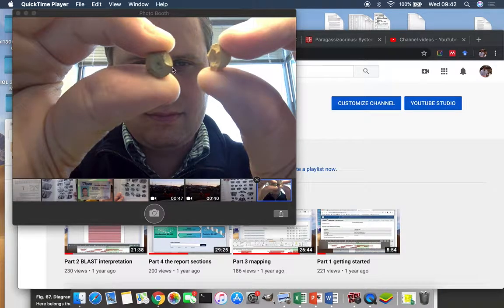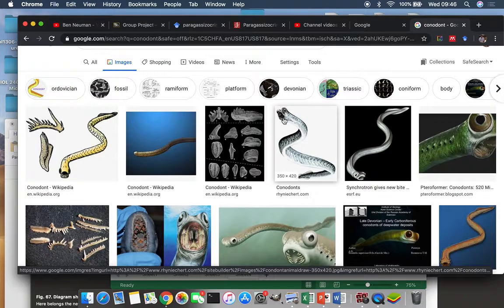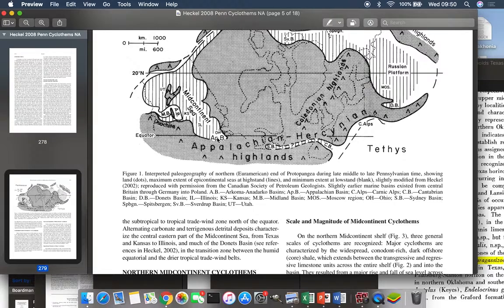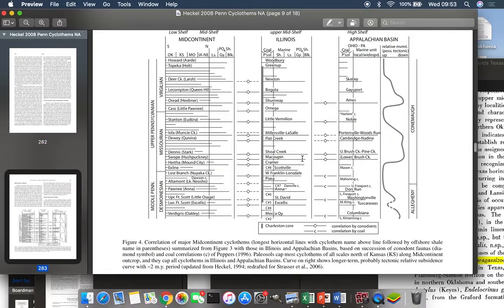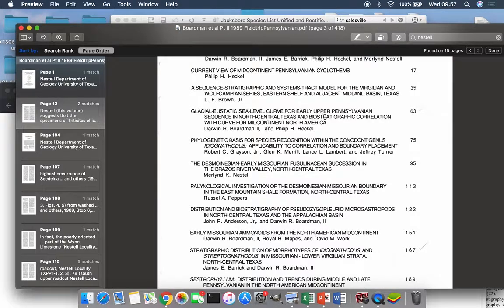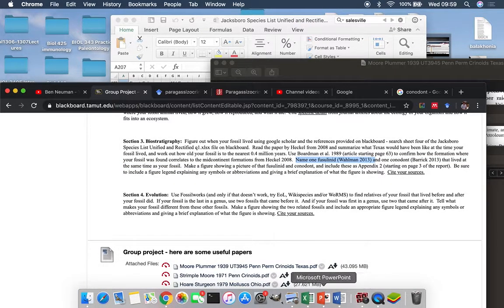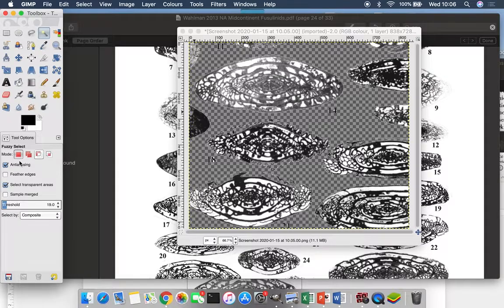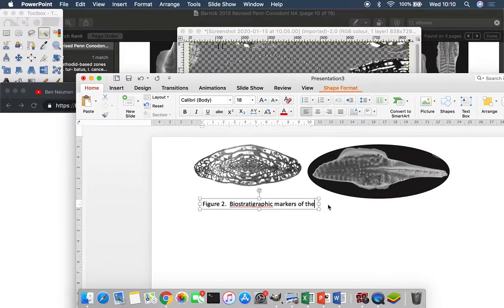1307 Fossil Section 3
This one cuts off at the end where my computer ran out of hard disk space, but I think it has everything except how to do the figure legend - check the end of the section 1 video for tips on how to do that.

And the free program that I like to use for image editing instead of photoshop is GIMP, and can be downloaded from gimp.org if you have a computer and would like to use it.